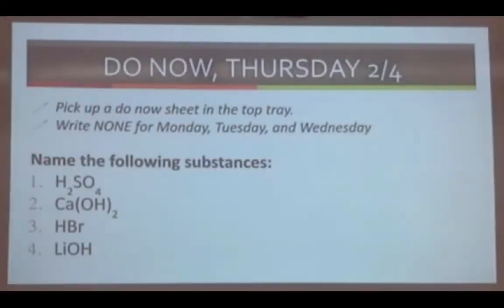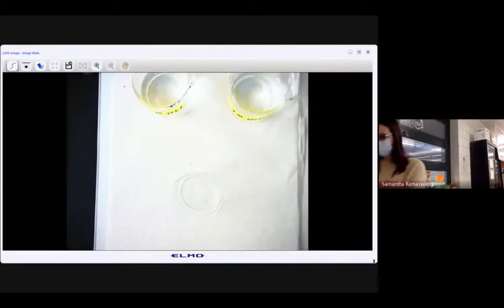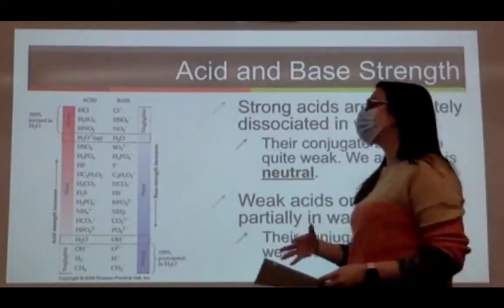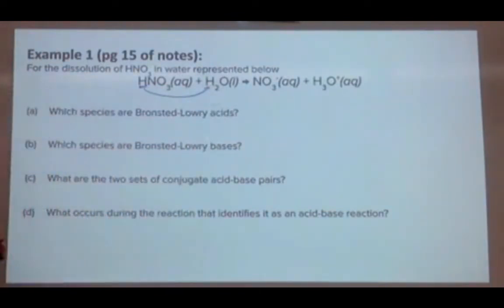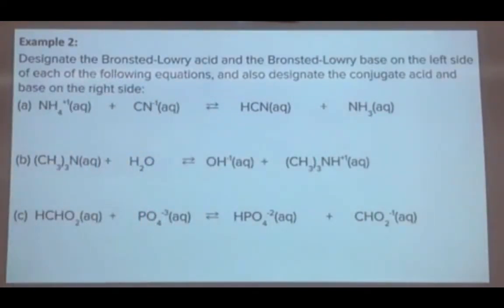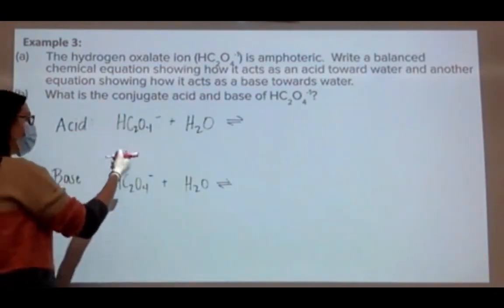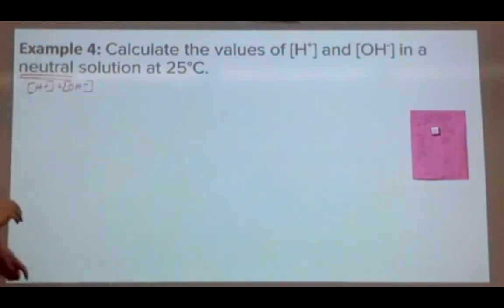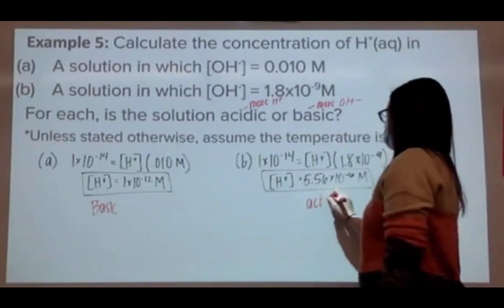7.1 Examples: Conjugate Acids & Bases and Using Kw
Determining the conjugate acid/base pairs
Calculating H+ or OH- using Kw